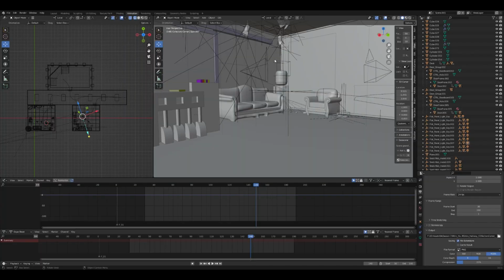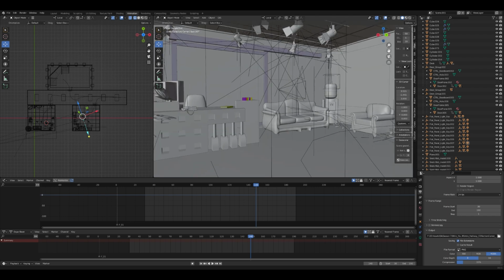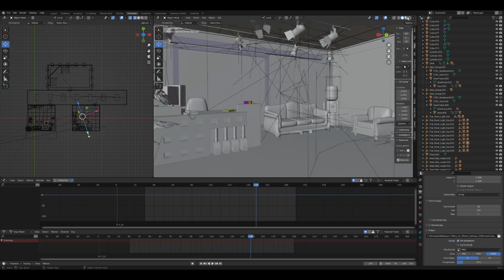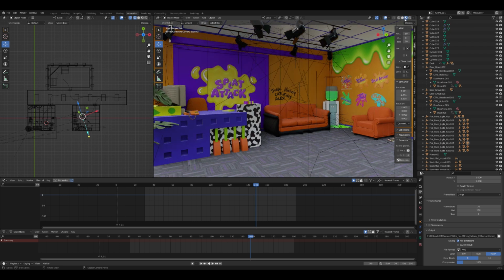Splatsclusive: Jorde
Have a look behind the slime curtain at our staff. Jorde shares his contributions to the podcast. Be sure to tune in to our season 8 premiere on Feb. 26th.

🌱Help Us Grow Our Channel🌱

Thanks for tuning in, and we'll splat you later!